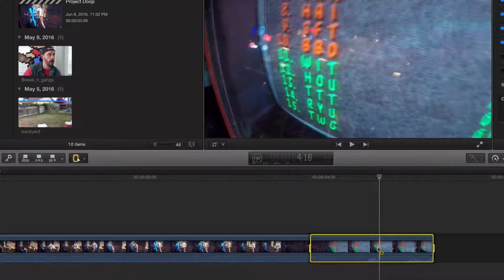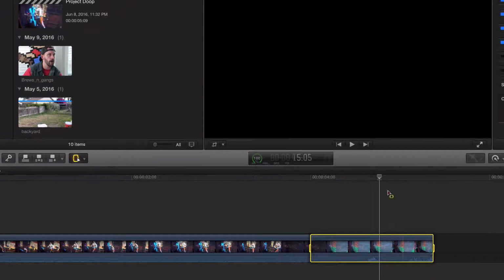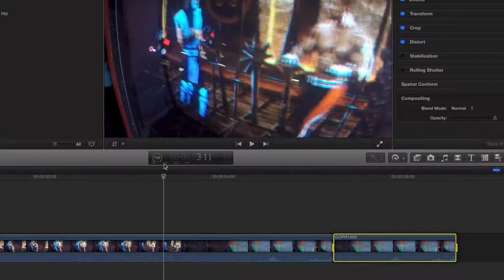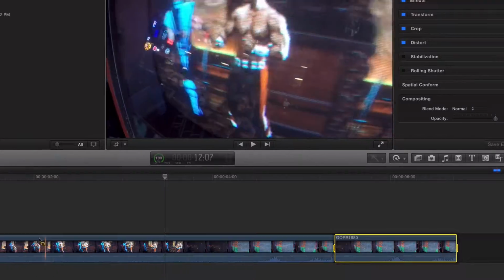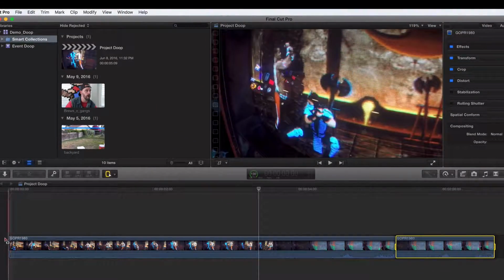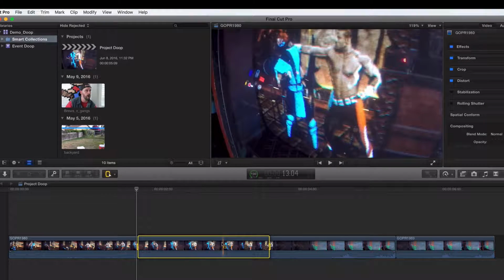16. RANGE SELECTION TOOL Final Cut Pro X 10.2 (2016)